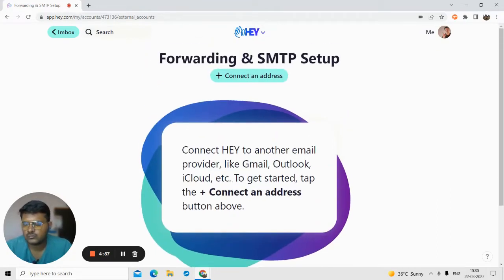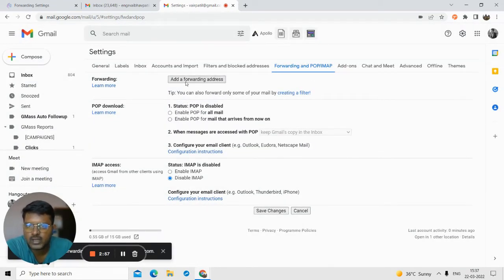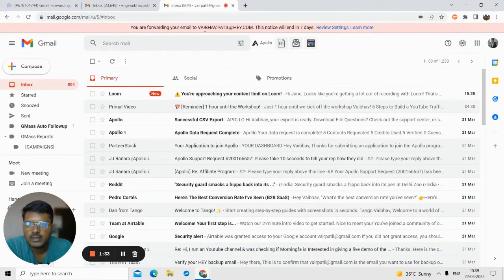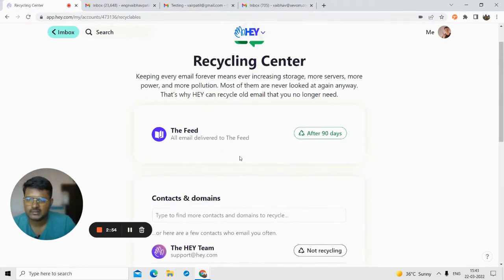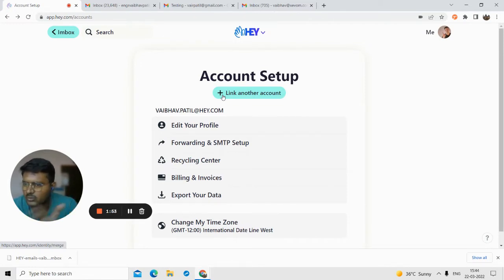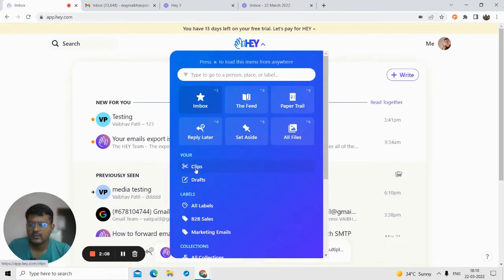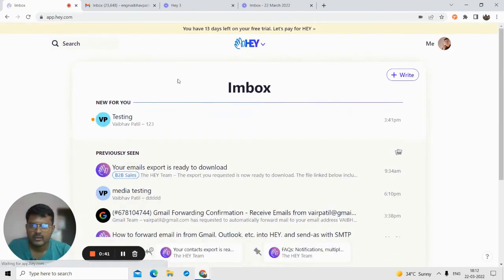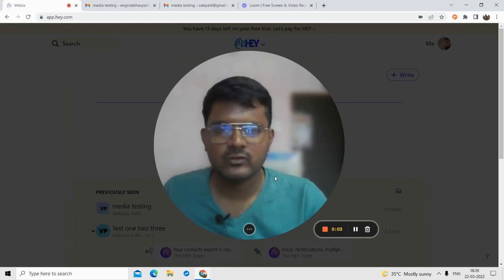Is This Better Than Gmail? | Best Email Productivity Tool | Hey Email Review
Hey Email is your ultimate email tool that as potential to replace Gmail.

Hey Email Chapters

0:00 - Intro To Hey Email
1:00 - Forward Emails To Hey
5:05 - Email Forwarding In Action
7:43 - Hey Email Features
10:45 - Hey Email Menu & Imbox
24:43 - Hey Email Conclusion

Gmail as lot of shortcomings & you don't always have full control over what type of emails you want to see.

With Gmail you are bombarded with emails that does not need your attention.

Hey Email comes to your rescue. With Hey Email, you have power to choose only those emails that are important.

Hey Email will increase your email productivity. You can also integrate hey email with Gmail & direct all emails into your Hey Email Inbox.